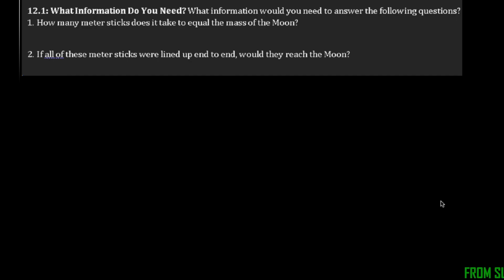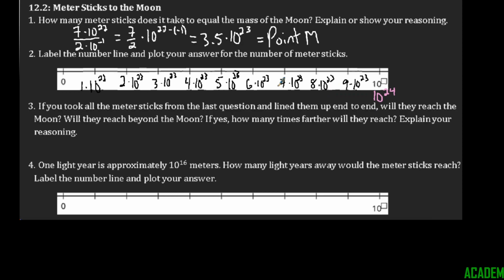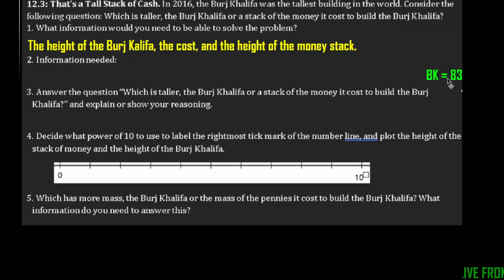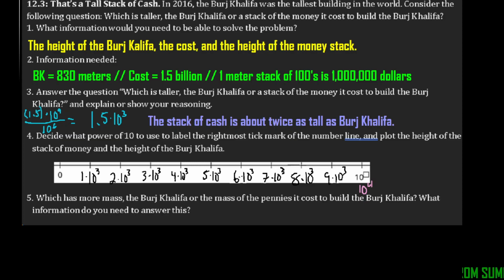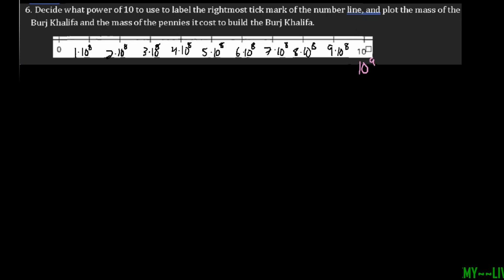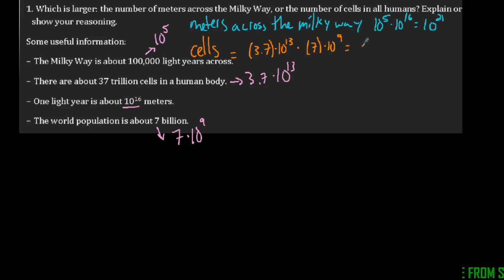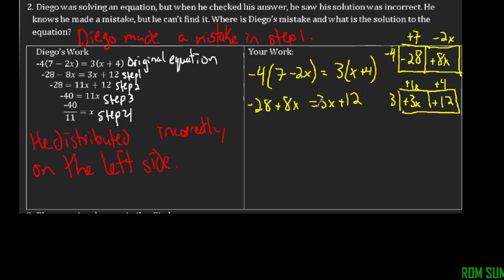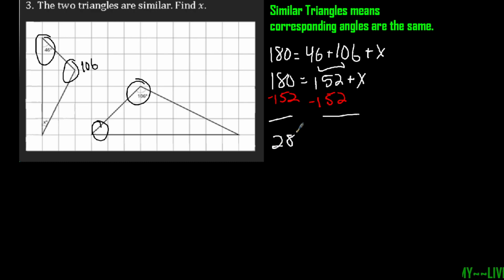Math 8th - Unit 7 - Lesson 12